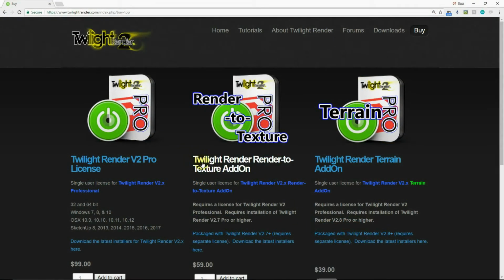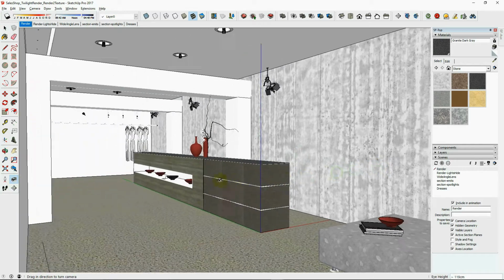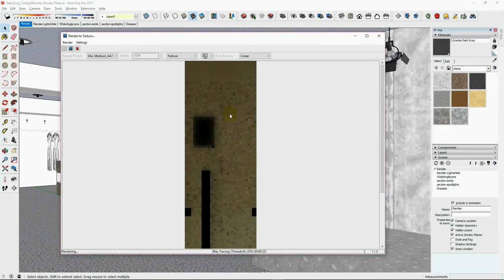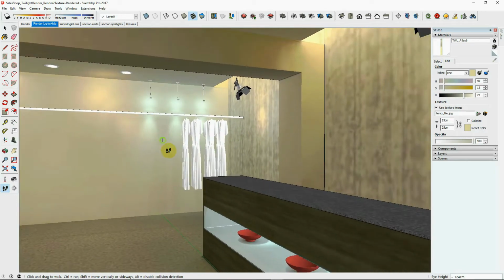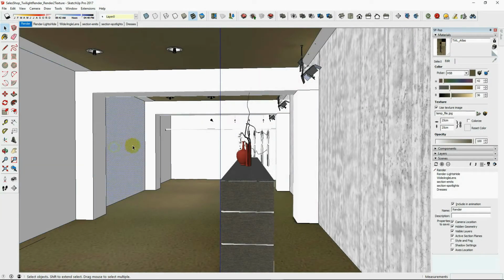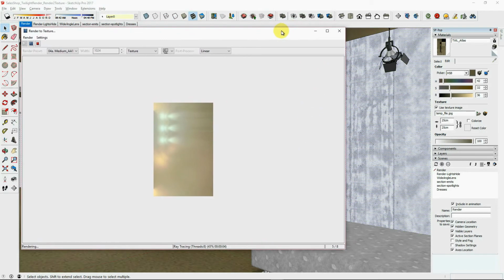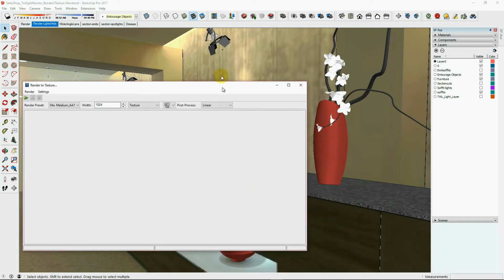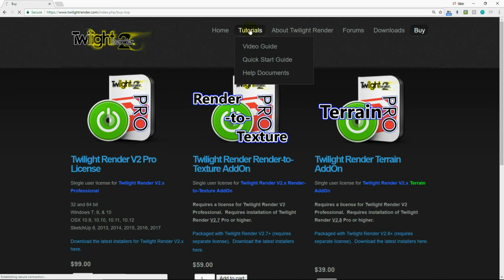Twilight Render Tutorial Render To Texture Baking in SketchUp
Texture Baking made easy in SketchUp with Twilight Render Plugin
Bake your rendering lighting into your SketchUp scene textures.
Chapter 1 0:00 Introduction to Render To Texture
Chapter 2 1:36 Basics with Render To Texture
Chapter 3 3:28 The Rendering process
Chapter 4 6:14 Choosing faces to Render To Texture
Chapter 5 8:30 Presenting your Render to Texture model
Chapter 6 9:00 Curved Surfaces
Chapter 7 9:51 Presenting your Render to Texture model